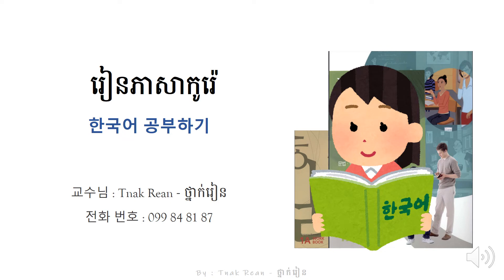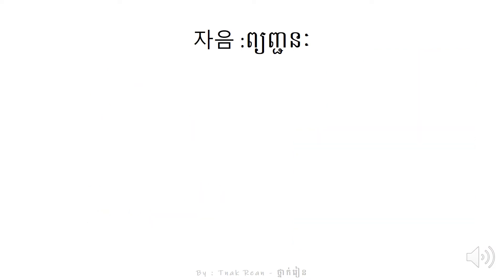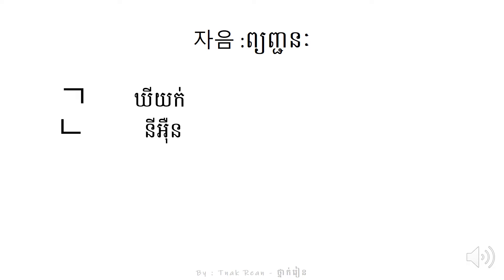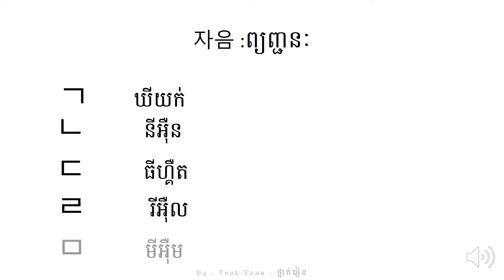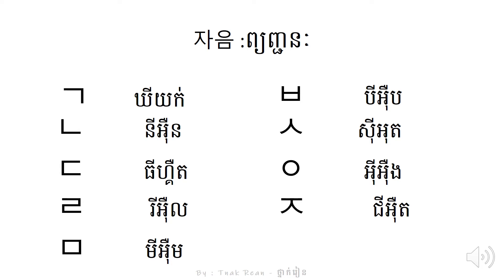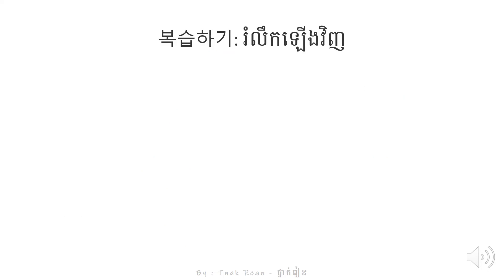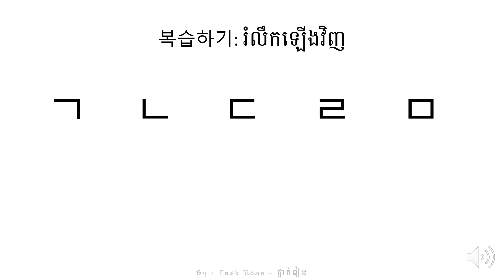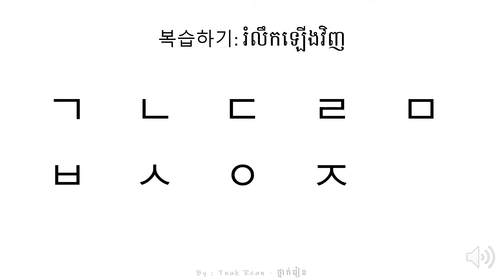ព្យញ្ជនៈកូរ៉េ 1 - Korean Consonant - 자음 공부하기 | by Tnak Rean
សួស្តី!
"ថ្នាក់រៀន​" ជាឆាណែលបង្រៀនភាសាកូរ៉េមួយដែលអ្នកទាំងអស់គ្នា​
                 អាចរៀនបានដោយខ្លួនឯងបានដោយគ្រប់ទីកន្លែង ដោយឥតគិតថ្លៃ!

Hello!
"Tnak Rean" is the channel for teaching the Korean language
                      that you can study by yourself everywhere!

안녕하세요!
'낙린 : 교실'은 어디서든 혼자 공부할 수 있는 한국어를 가르치는 채널입니다!

យើងមានទទួលបង្រៀនភាសាកូរ៉េ ខ្មែរ និងអង់គ្លេស Online​​
We also have ( Korean, Khmer, and English) online classes
한국어, 캄보디어, 영어 등이 공부하고 싶으면 온라인 수업도 있습니다.